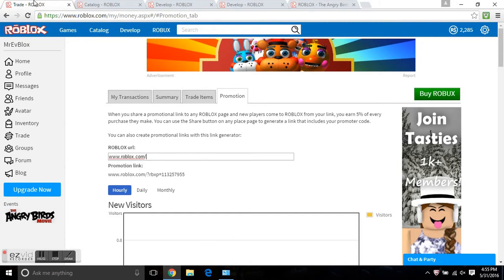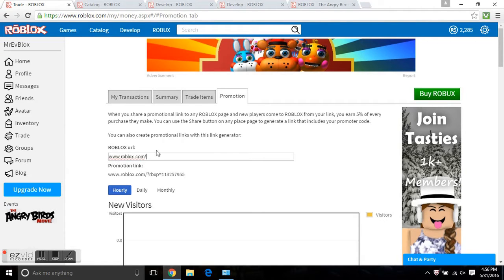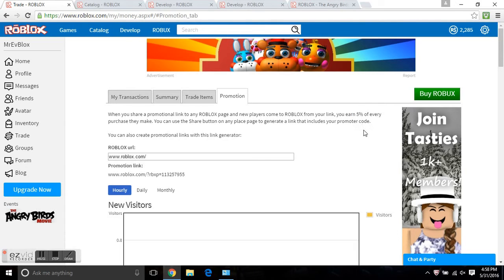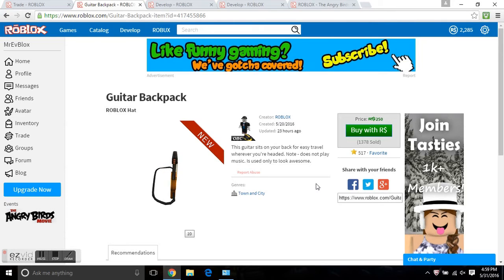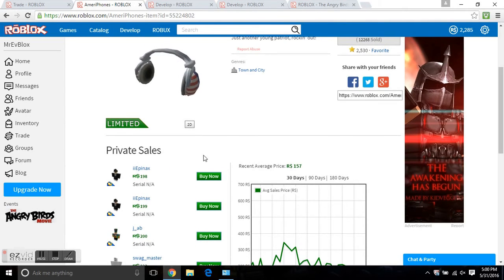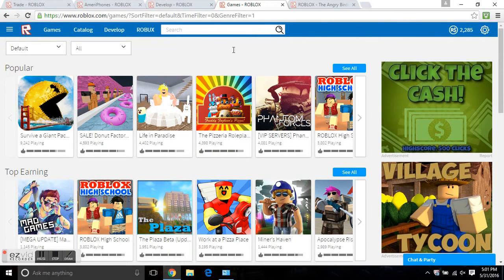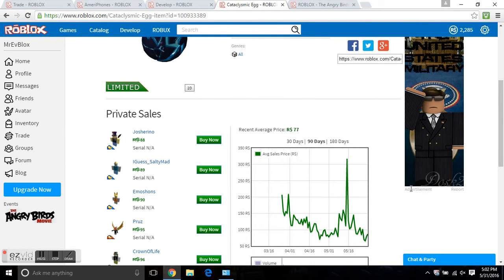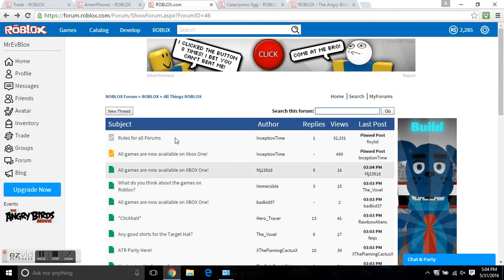5 WAYS TO GET FREE ROBUX ON ROBLOX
Sub fo mo tutorials!